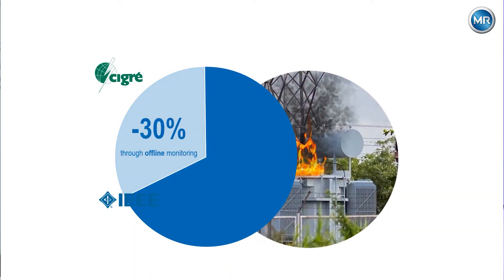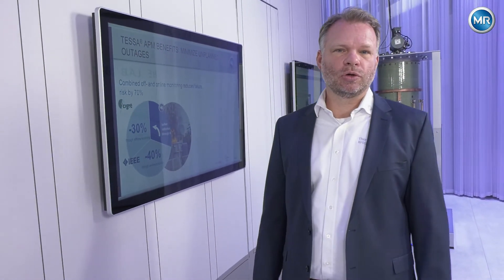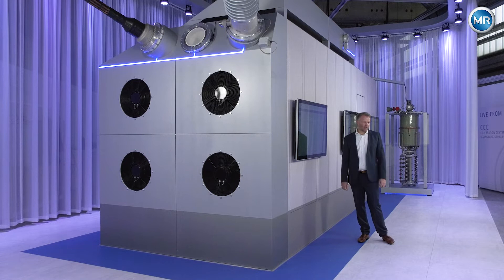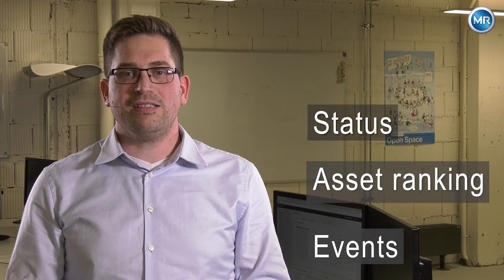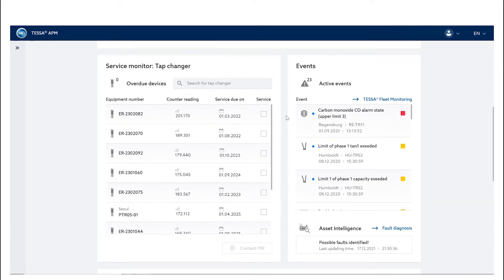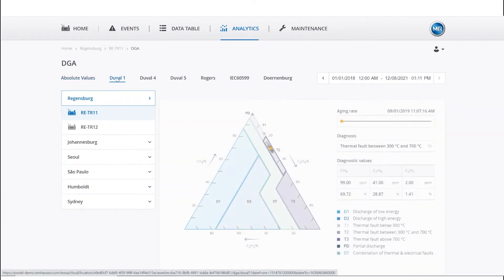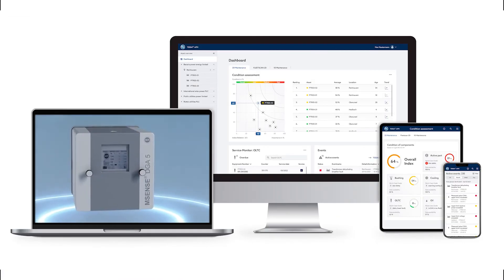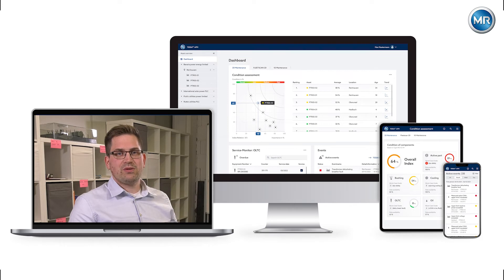TESSA® APM (Asset Performance Management - Software)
TESSA® APM supports the planning of maintenance measures and investments through standardized and consistent calculations. Both online and offline data serve as a basis, which you record, for example during your inspections or manual measurements. With help of algorithms and Artificial Intelligence we are building digital twins.

TESSA® APM adapts to your wishes and needs by combining modules individually and according to your requirements.